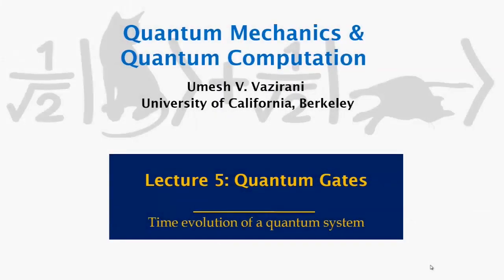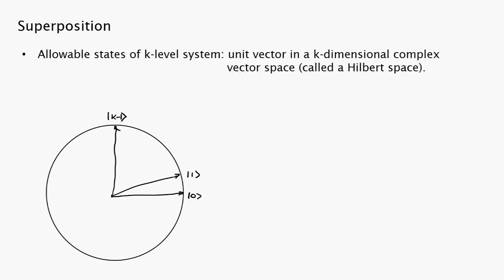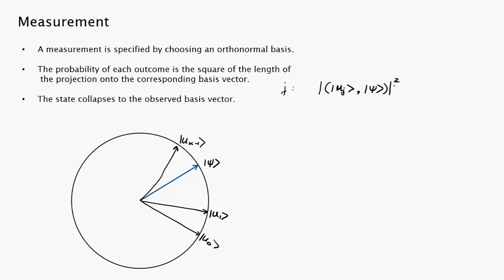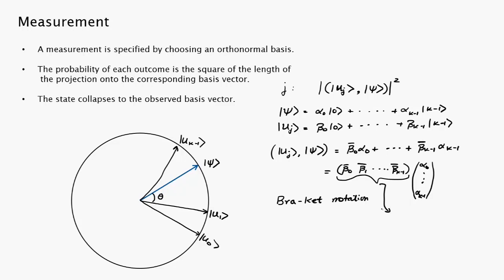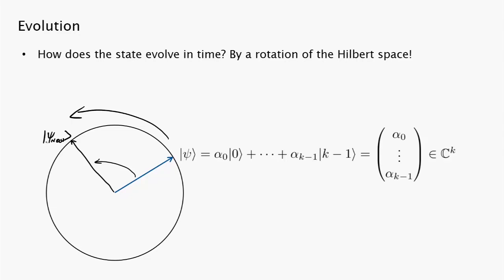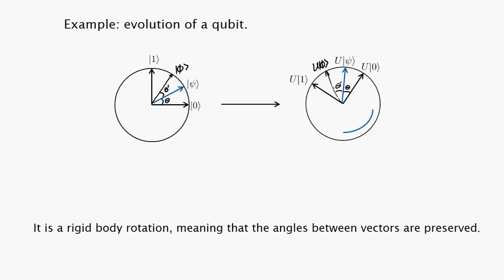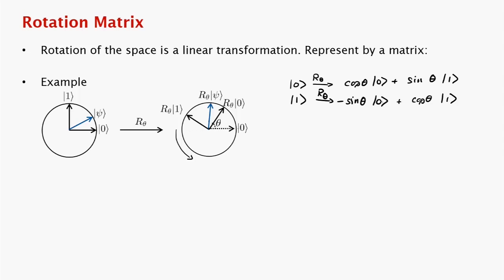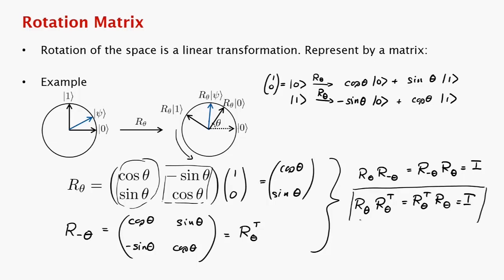Lecture 5 1 TIME EVOLUTION OF A QUANTUM SYSTEM